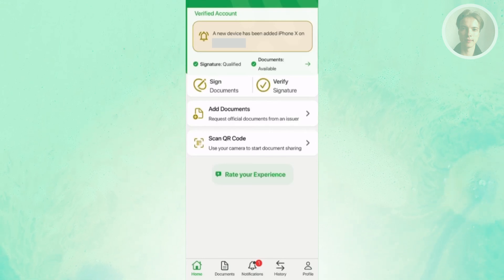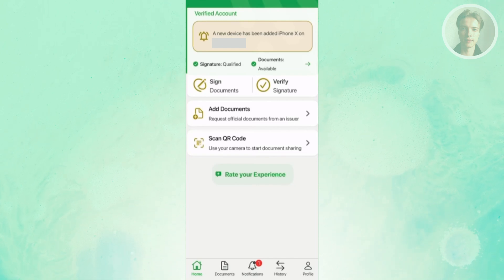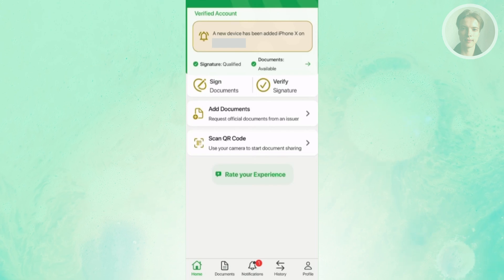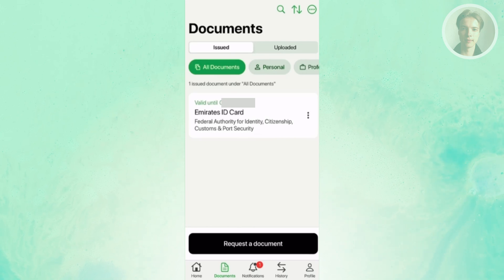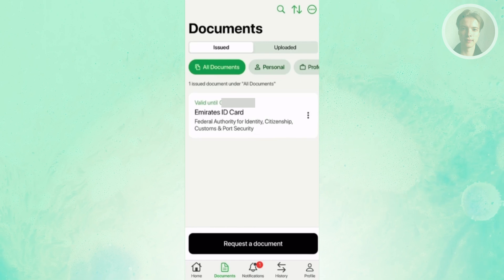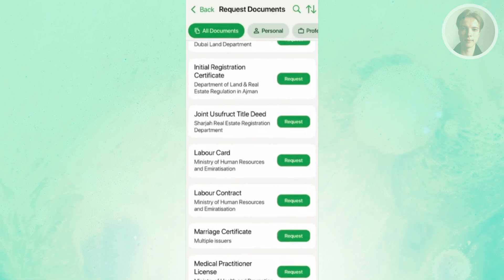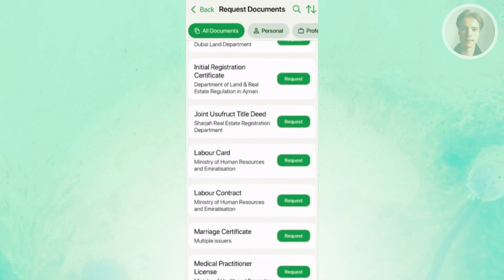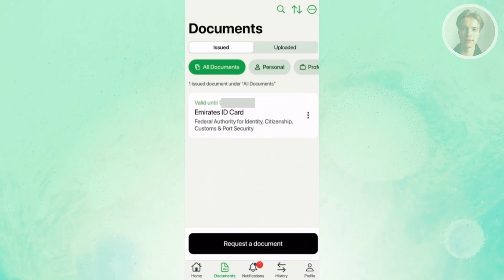How To Update Emirates ID in UAE Pass App (2025)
If you want to be able to update your emirates id in the UAE pass app, then this video will be perfect for you!